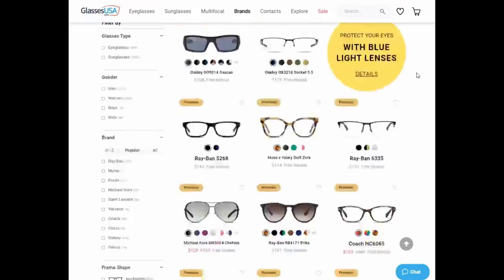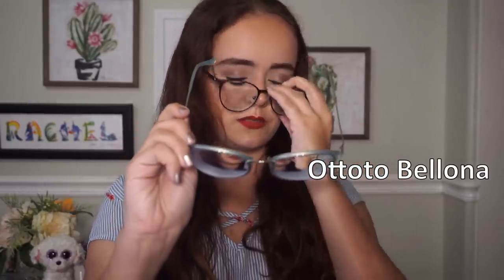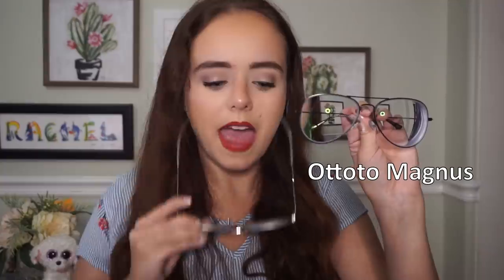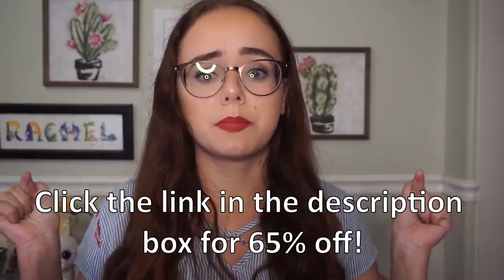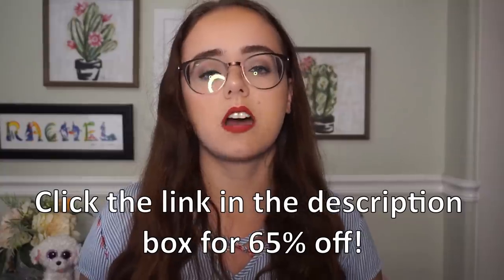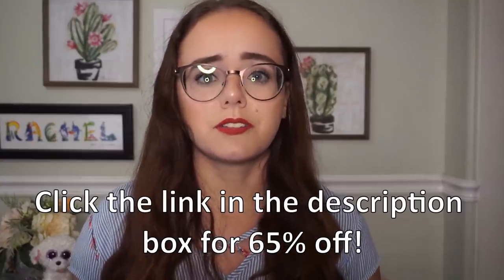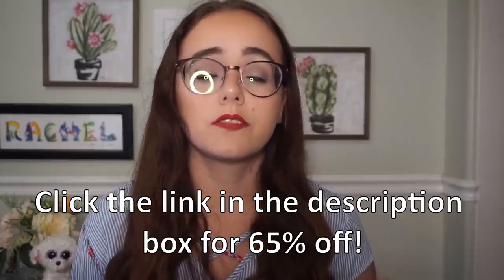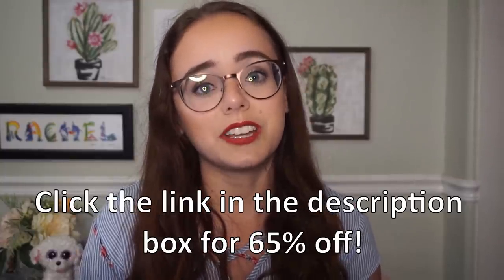Who REALLY Killed Heidi Firkus?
What are your thoughts on Heidi's case? Let's discuss in the comments.